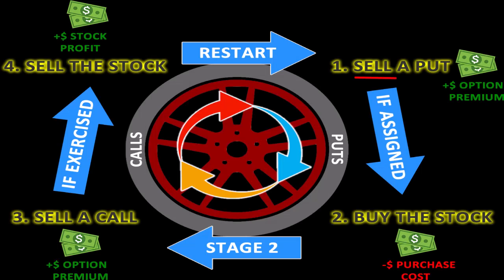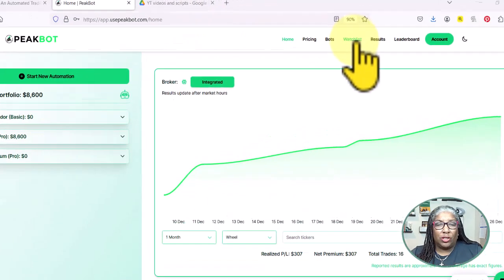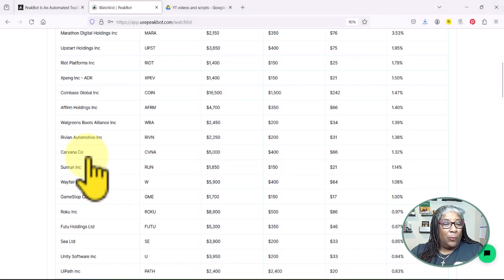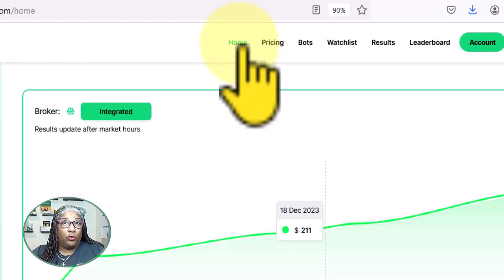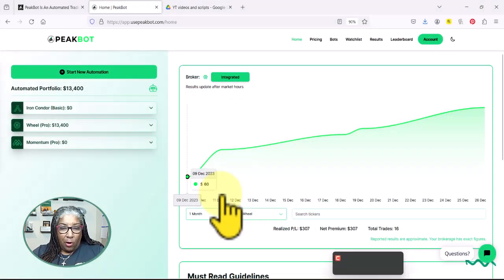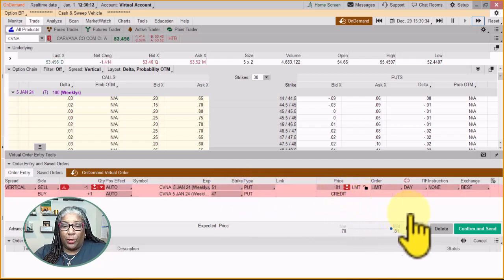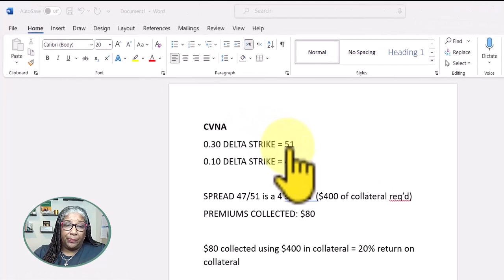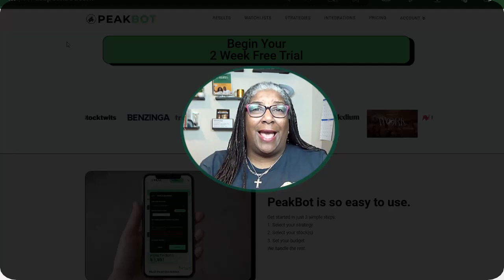How To Use Automated Trading For Weekly Profit | Automated Option Strategy For Profits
If you're curious about earning profits using an autobot or automated system, watch this video to see how I use peakbot to place put credit spreads each week for profit.

➡️Zero DTE Strategy Cheat Code: 5 Steps to 10% Daily Profits Using Credit Spreads

Chapters:
00:00 Intro to how to use automated trading for weekly profits
00:27 The online app I use
01:20 The Wheel Strategy
02:35 Steps to Selecting the Stock
05:45 How to set up the trade
07:00 Seeing the Trade in TOS
07:30 How the Bot selects strikes
08:25 The Money associated with the trade
09:50 The whole trade - stock, strikes, premiums, and return on collateral
10:50 The Wheel Strategy of Selling options for income

Free Resources:
➡️ Zero DTE Strategy Cheat Code: 5 Steps to 10% Daily Profits

➡️  / educator_2_trader
➡️  / educator2trader